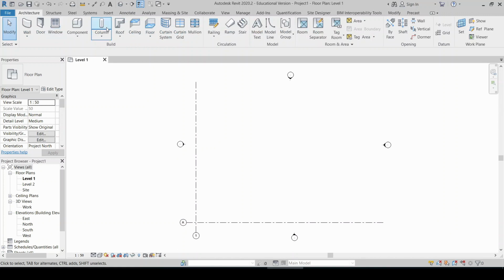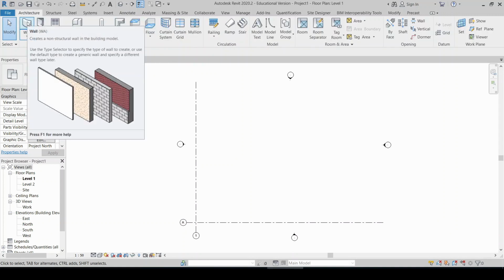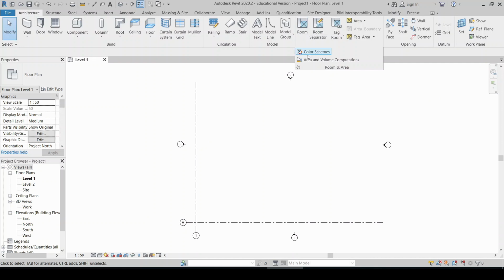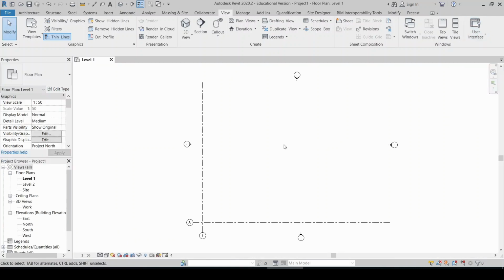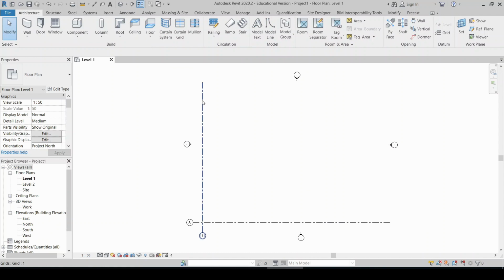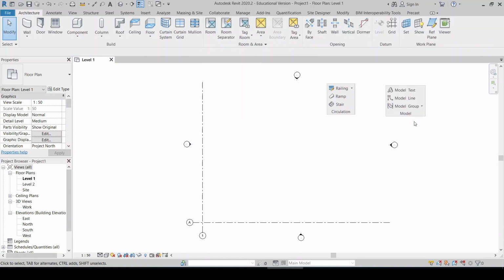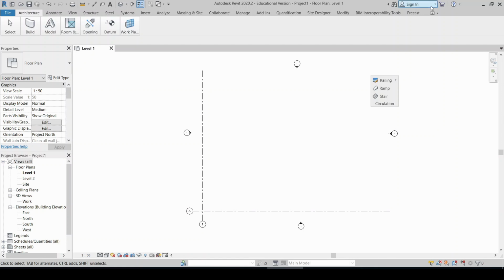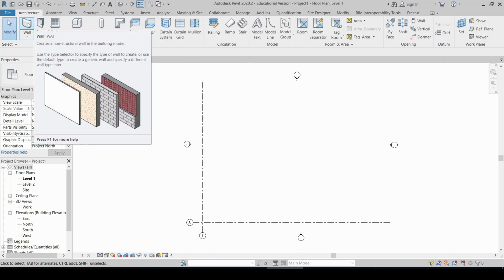Revit 2020 Part 2: The Ribbon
An introduction to The Ribbon of Revit 2020

00:00 Introduction/Overview of the Ribbon
04:22 Dropdowns/Flyouts
09:04 User Interface menu
11:03 Change the order / visibility of the Tabs
14:48 Create floating menus
17:25 Minimise the Ribbon